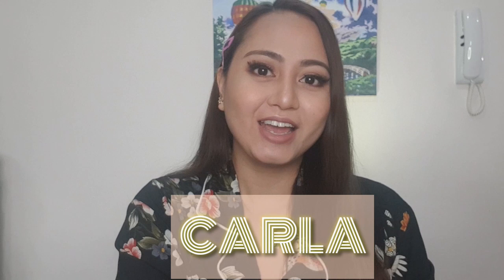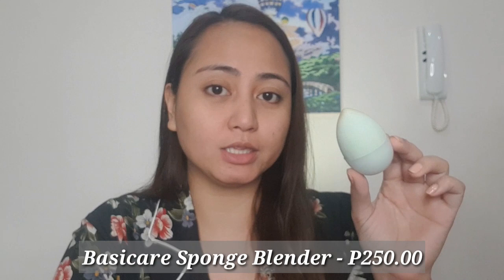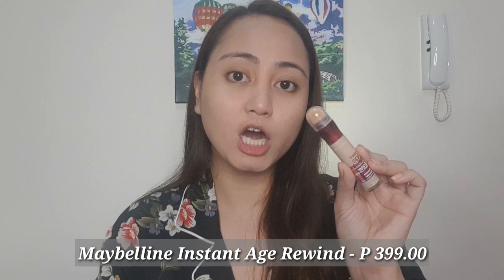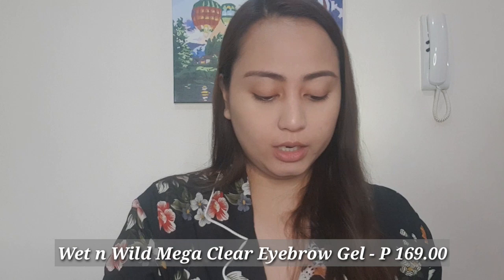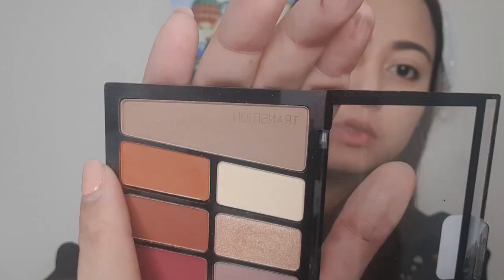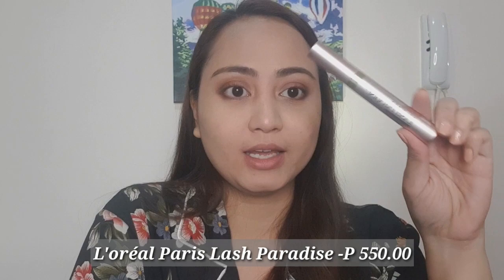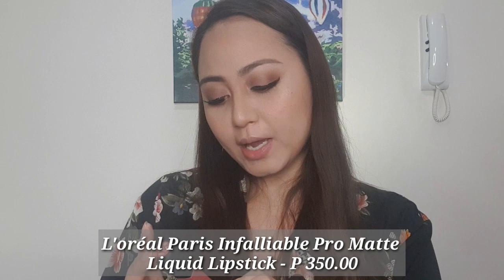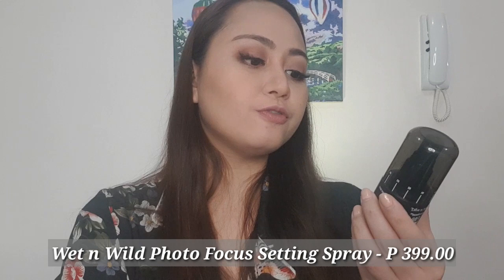SM MAKE UP HAUL + MY OVARIAN CYST STORY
Hey guys! Namili ako ng make up sa SM Mall of Asia and on this video I tried out lahat ng nabili ko. At may pa bonus clip si mayora!!! I'm sharing my ovarian cyst journey and sana mainspire kayo to pursue kung anong gusto nyo in life.